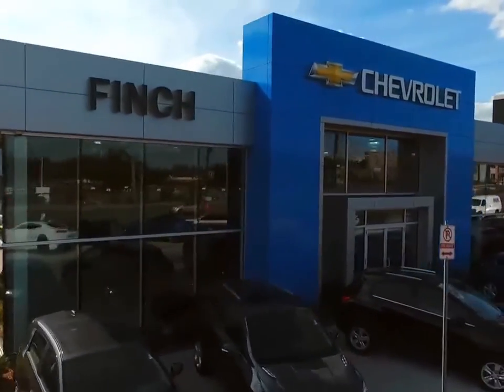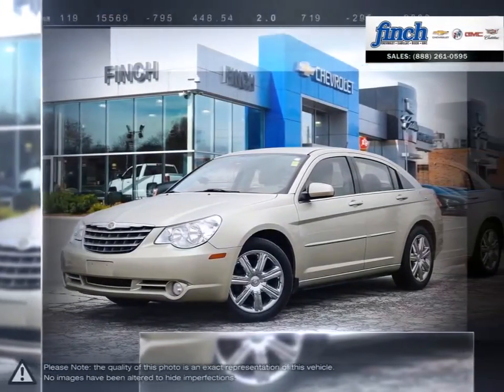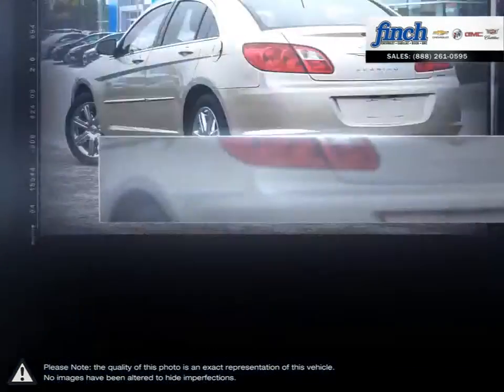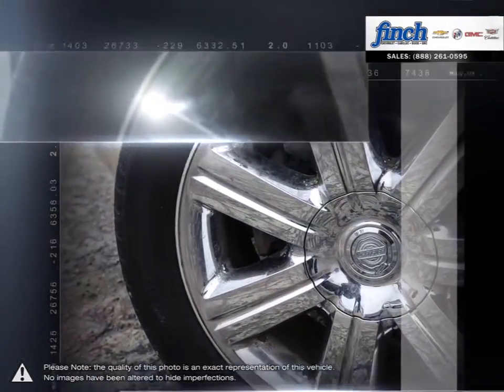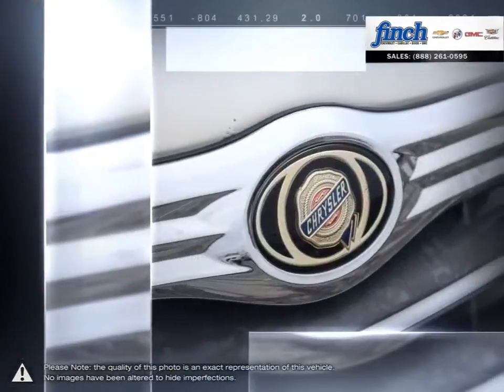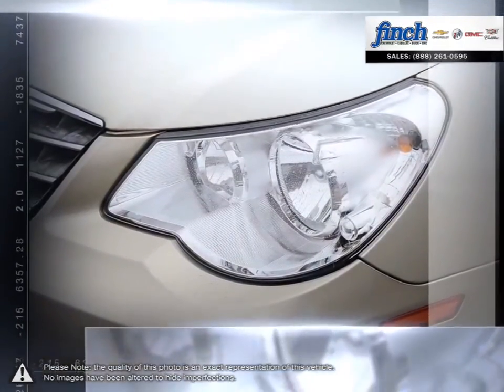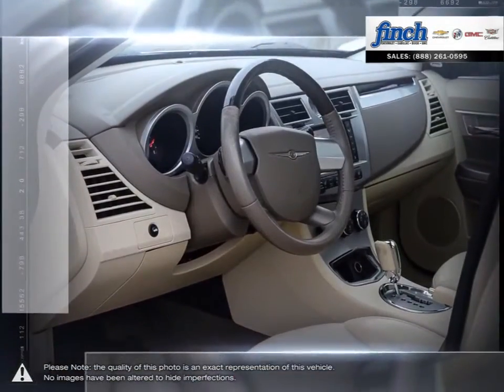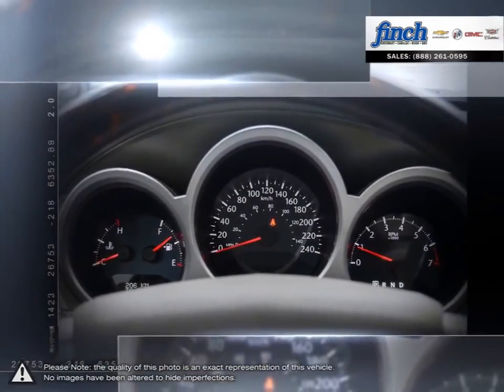2010 Chrysler Sebring | Finch Chevrolet | 1C3CC5FVXAN127223